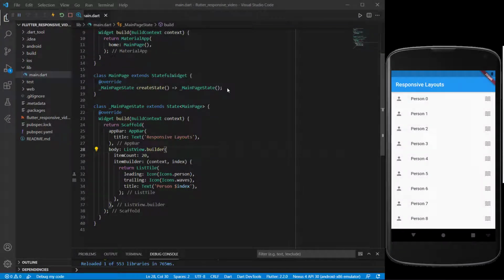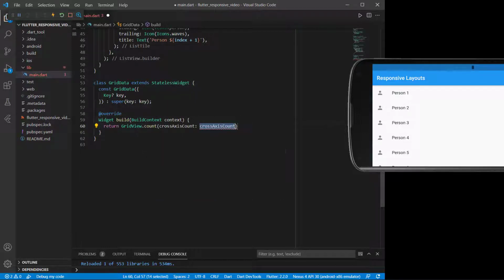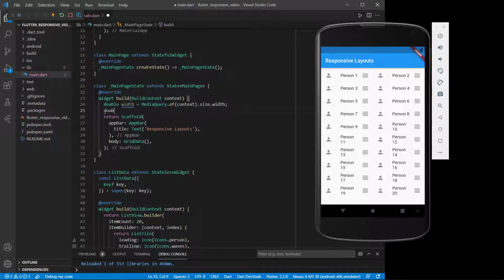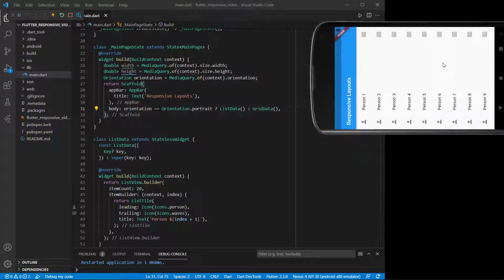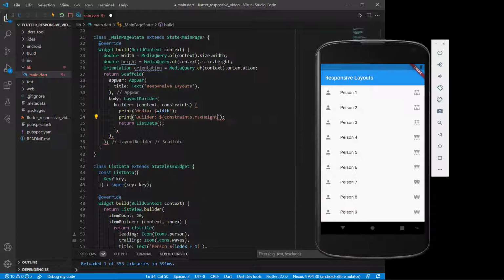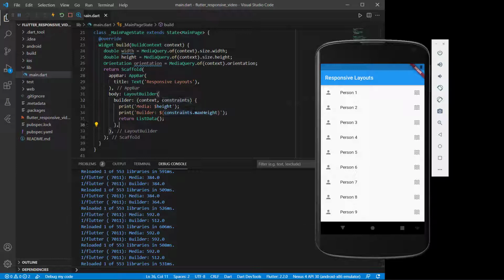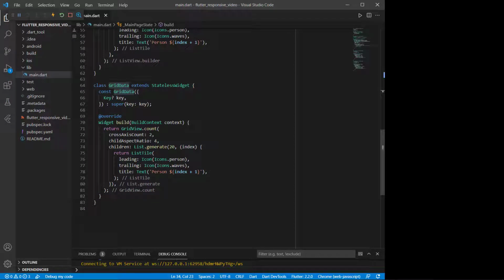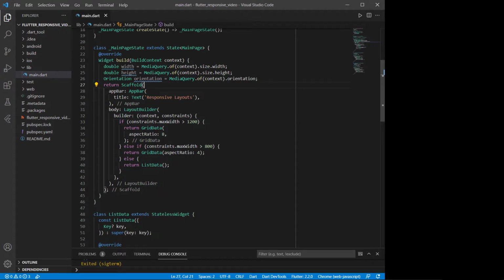Flutter UI - Responsive UI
In this video we look at different ways to help make your app responsive.